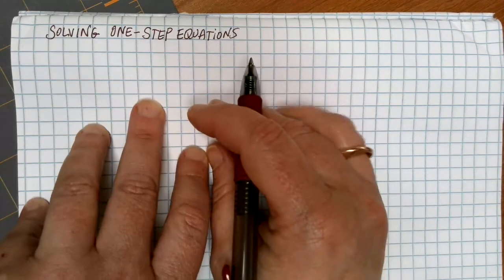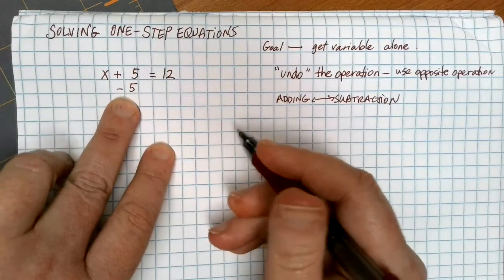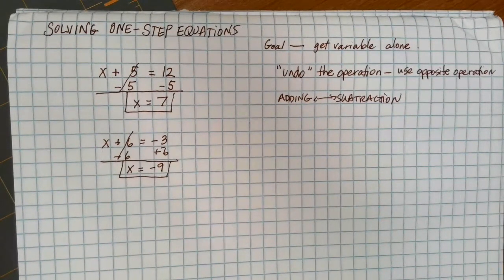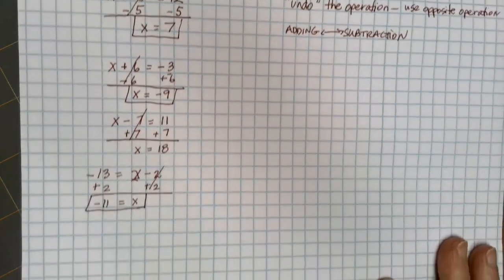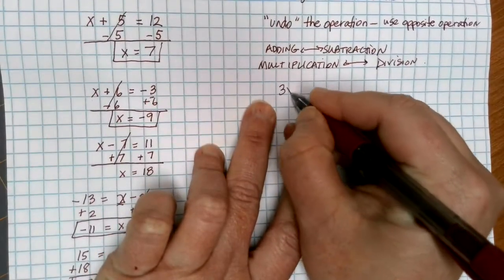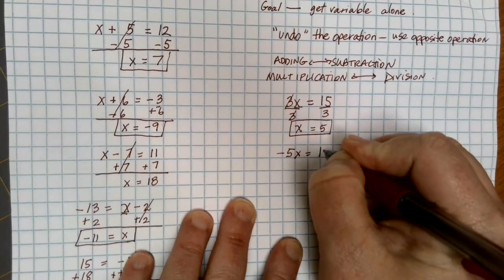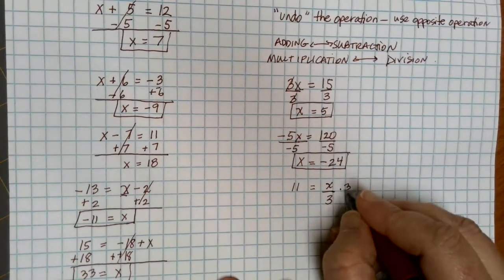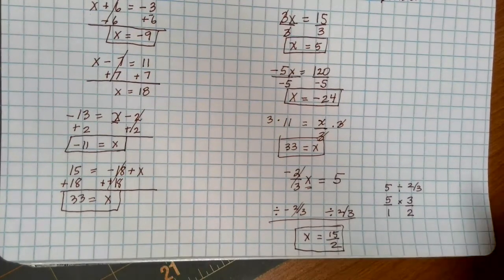Solving One Step Equations M98 1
This lesson walks through the steps of "undoing" or using "reverse-order-of-operations" to solve an equation for an unknown variable.  All examples in this video can be done in 1 step. Examples include equations with positive and negative numbers and fractions.  Emphasis on good habits for showing your work when solving equations. This video was created to support Lake Washington Institute of Technology's Math 98 class "Essentials of Intermediate Algebra".

**Correction -- in the last example, I should be dividing by a -2/3.  So my final solution should end up as a -15/2.**